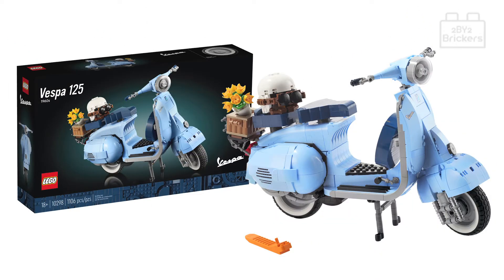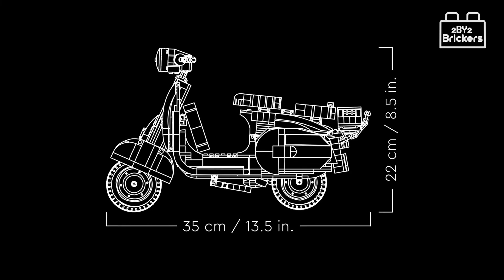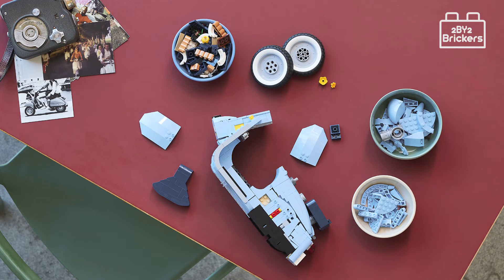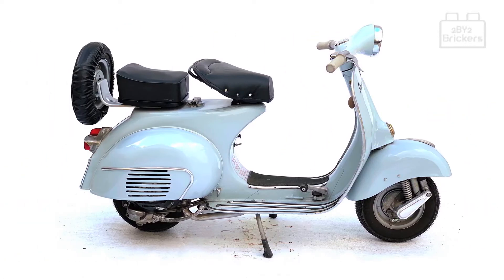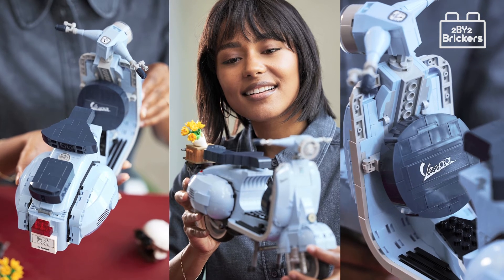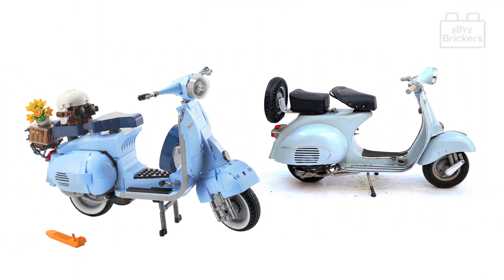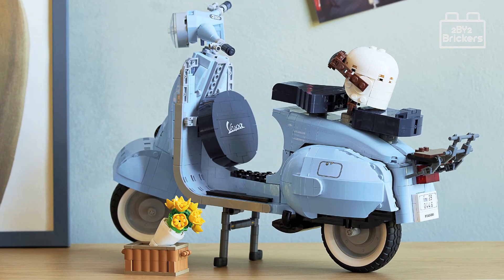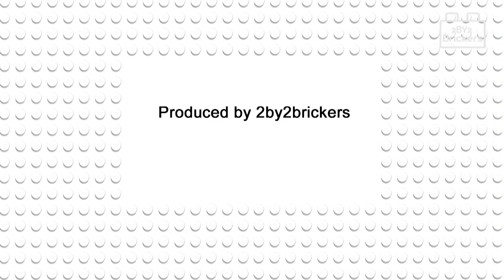LEGO Creator Expert Vespa 125 10298 Let’s take a look Review Images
Let’s Take A Look at the LEGO Creator Expert Vespa 125 set 10298. In the video 2by2brickers give a short Review of this new Creator Expert set checking out the Official Press images the design and close up view of all the build. This set is due to release worldwide on the 1st March 2022. 2by2brickers want to ask will you be buying this latest Creator Expert LEGO set?

So you don´t miss any new Videos in the future!
Weekly between 14:00 - 16:00 GMT every Monday, Wednesday, Friday and Saturday

If you would like to support our 2by2brickers Channel then we have launched the 2by2brickers Patron see link below we would be grateful for any support you could give many Thanks.

SOCIAL